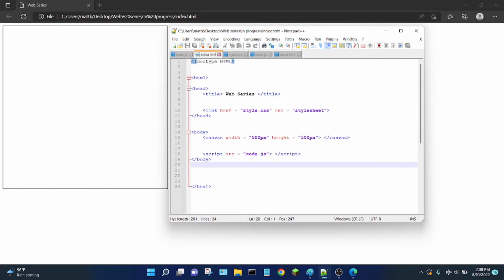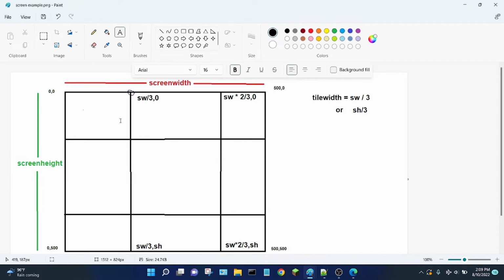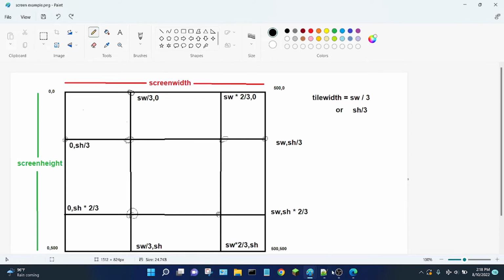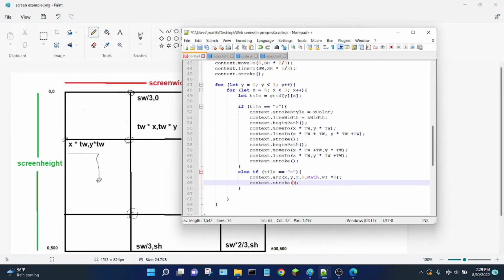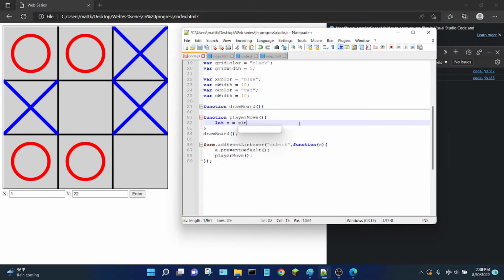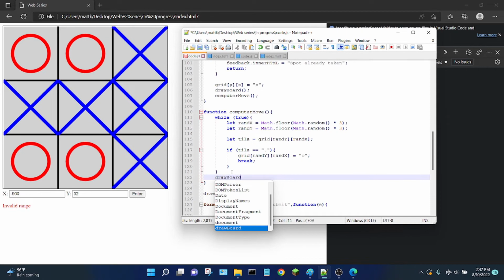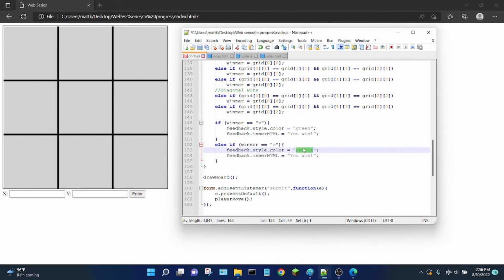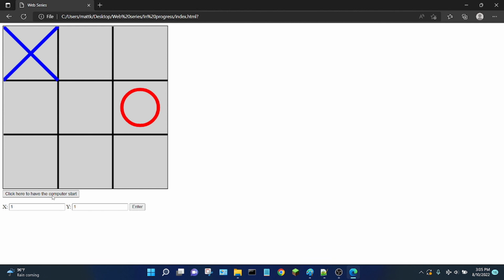Coding Tic Tac Toe in JavaScript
I'm excited for this new playlist.  Here, I will be focusing on game projects specifically, not JavaScript basics tutorials.  I recommend finishing my previous playlist before starting this one unless you are already pretty familiar with programming.